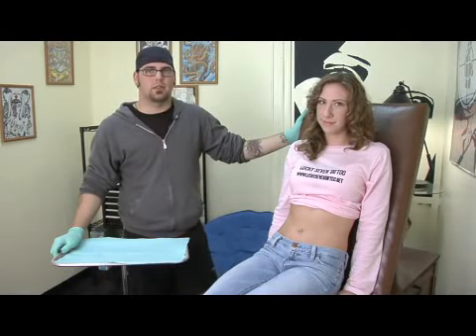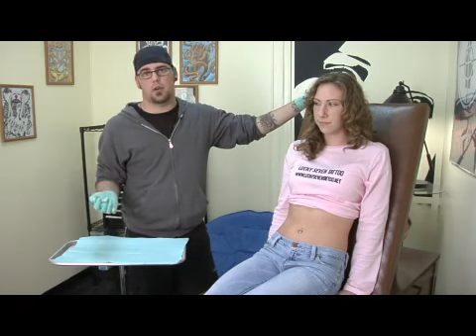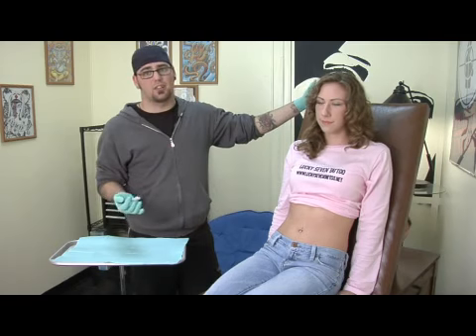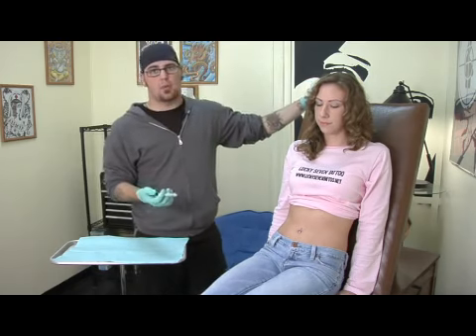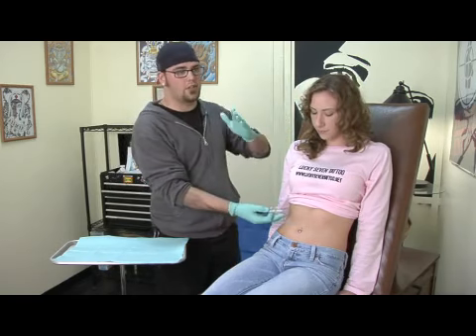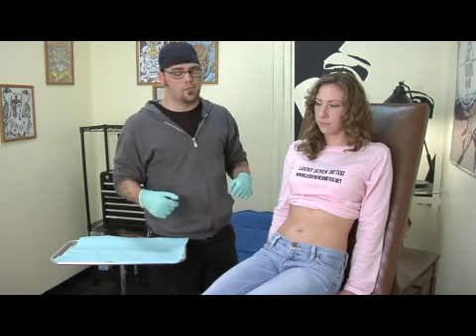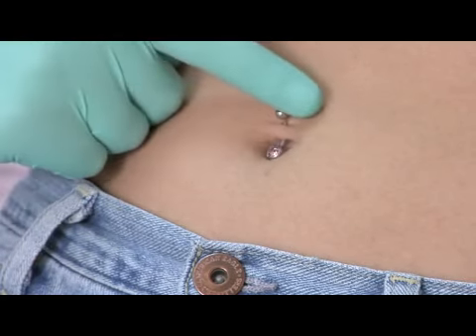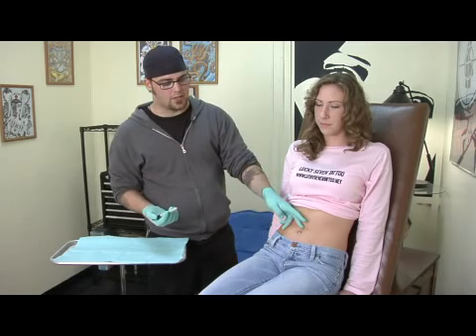Dangers of Piercing Your Belly Button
Dangers of Piercing Your Belly Button. Part of the series: Body Piercing Tips & Aftercare. The dangers of piercing a belly button include it getting caught on clothing, getting irritated with everyday body movement and getting infected with sweat or other contaminants. Beware the dangers of navel piercings, which take longer to heal than most piercings, with tips from a licensed piercer in this free video on body modification.